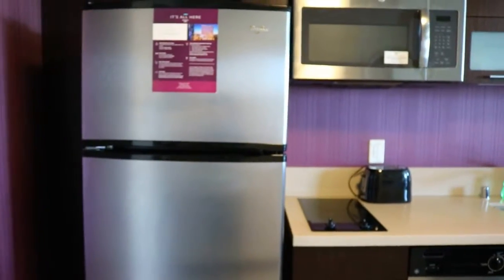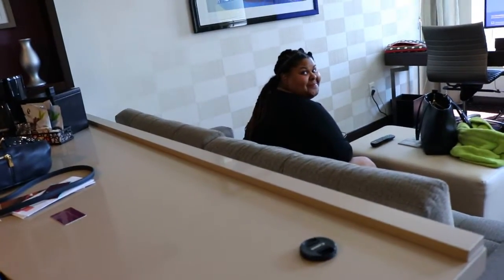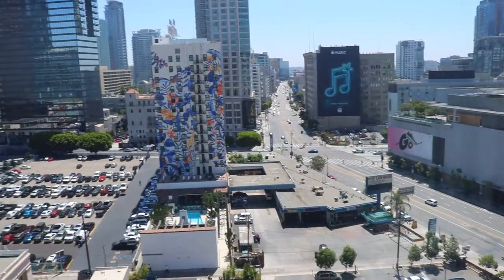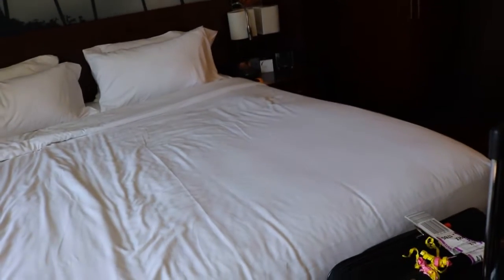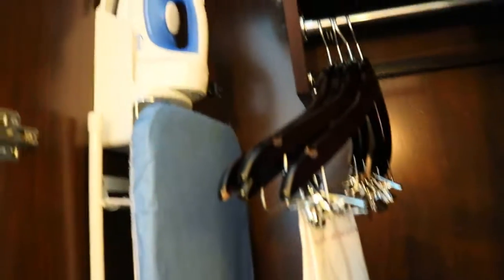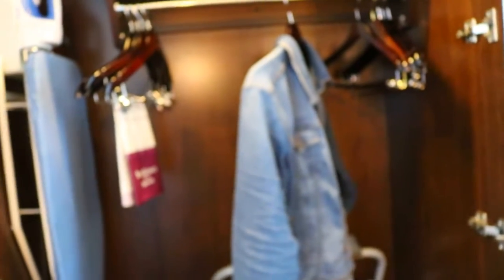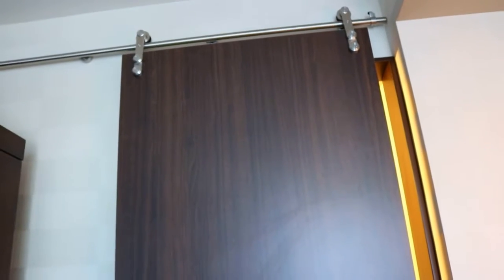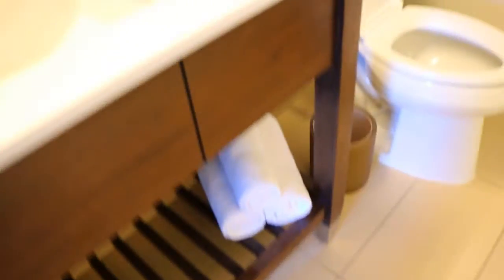LA HOTEL ROOM TOUR |MELMATT365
Hey babes today's video is a short vlog showing my hotel room in Los Angeles California!

CHANNEL OVERVIEW:

Hey my name is Tammel but you can call me Mel, I love anything fashion and beauty and believe it’s my calling to uplift others and what better way to do so than YouTube! I have content covering lifestyle, fashion, beauty, real talk, and some occasional vlogs! I hope you guys can find something great here on my channel that speaks to you, I want everyone to know that they are great, all you need is someone to help you see it!